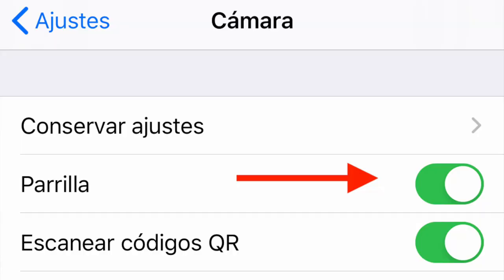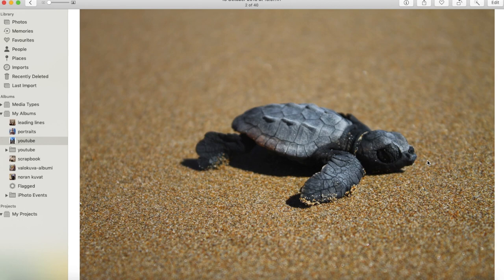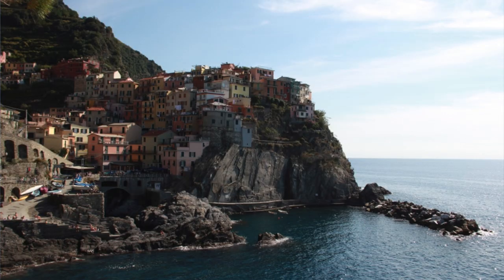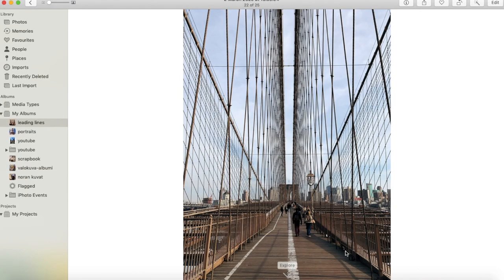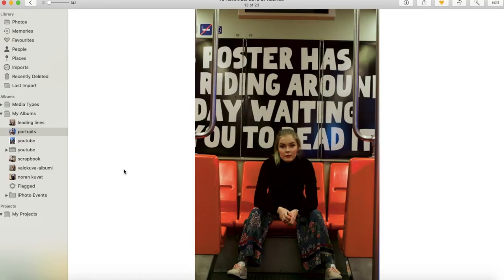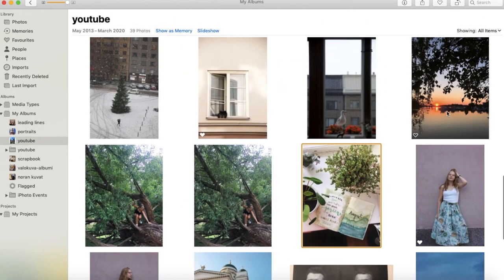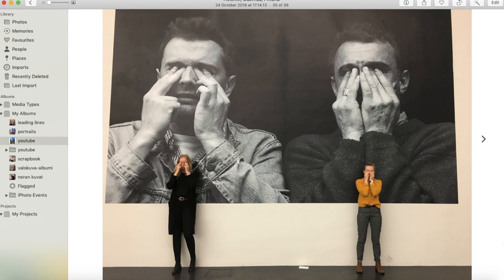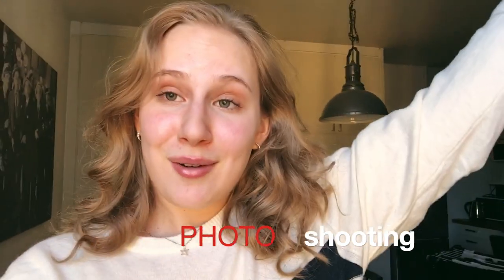HOW TO TAKE AESTETHIC & AMAZING PHOTOS *4 easy tips* 📸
Hi honey boo-boos!
In this video I'll teach you four easy tips on how to take aestethic and amazing photos. These are fool-proof and will DEFINITELY level up your photography game! Quarantine is a great time to get creative and amp up your ig photos ;) happy photographing! comment down below, send me snail mail or smoke signals if you want to see more videos on photography! like a quarantine photo challenge, how to take photos on manual mode etc

What camera i use: canon 550d with a 18-130mm, 40mm or 50mm lens OR my iPhone Xs

Anyway stay safe and wash yo hands and I'll se you in the next one!

-Jasu